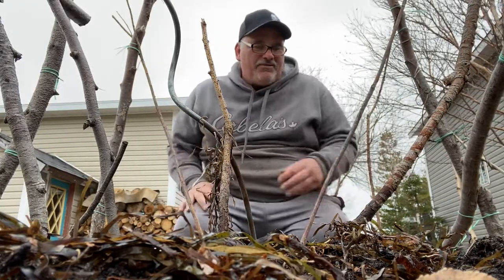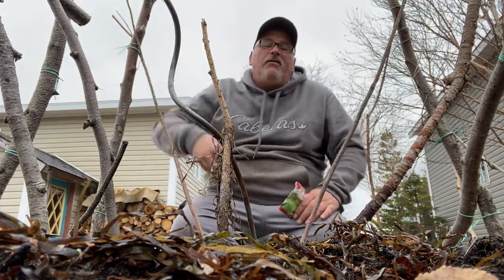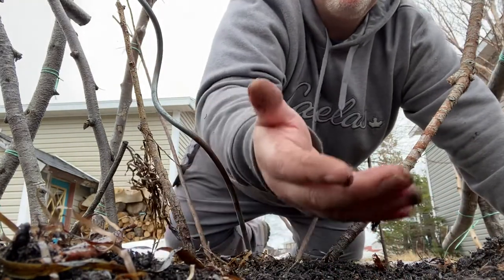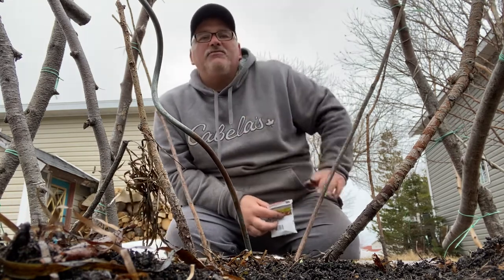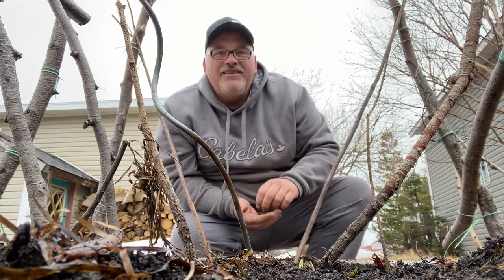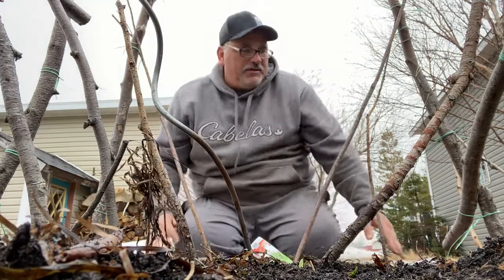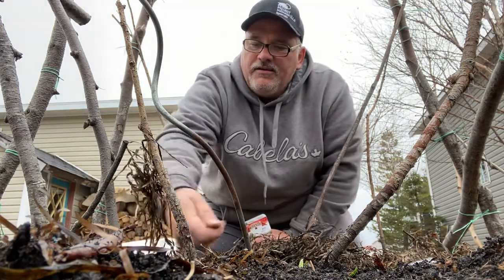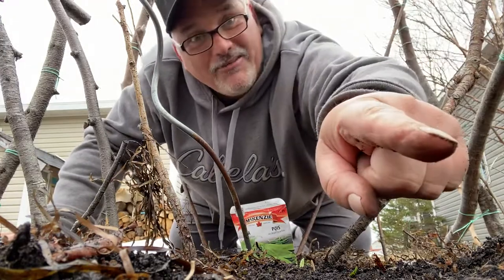Growing peas in Newfoundland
Planting peas